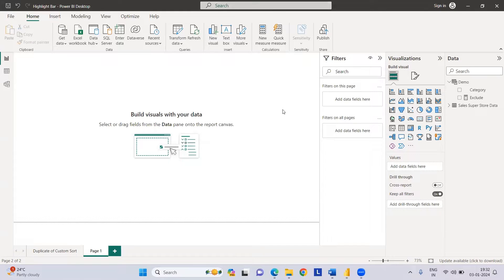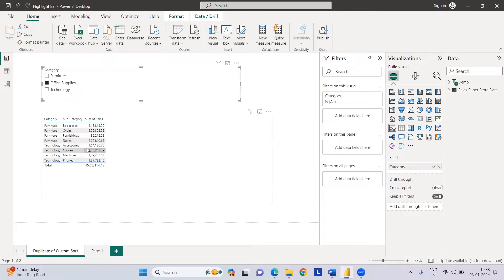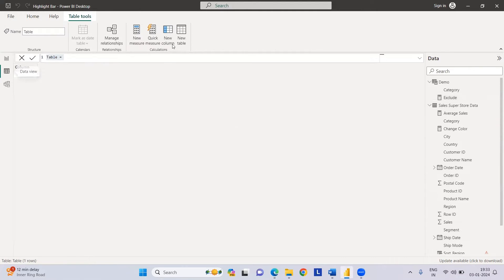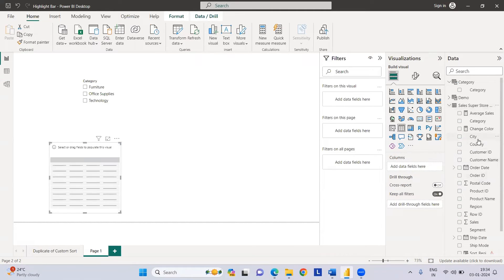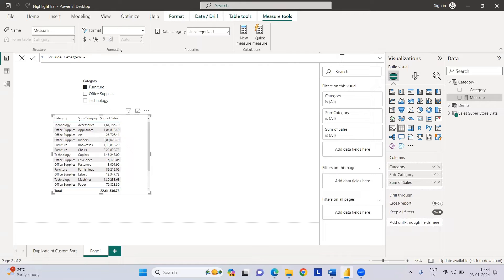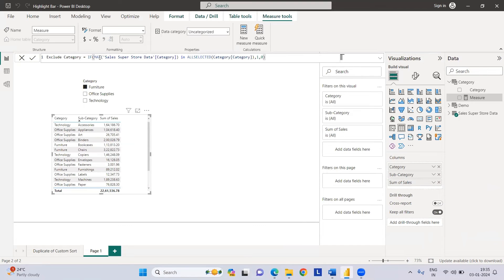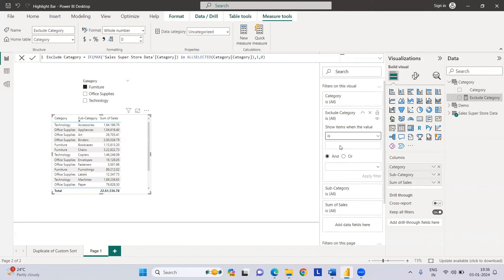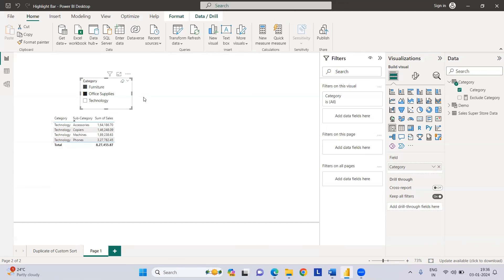Power BI- How to Exclude Selected Value from Slicer in Visual | Exclude Include Selection | Measure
This video will help to exclude the selected value in the slicer. This is important to note that to exclude selected value one need to create measure and use them in filter